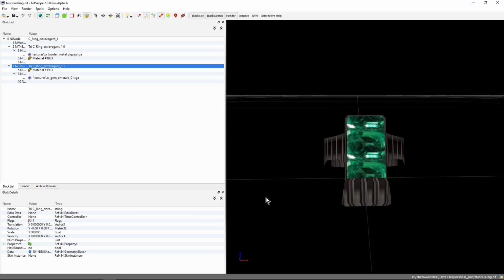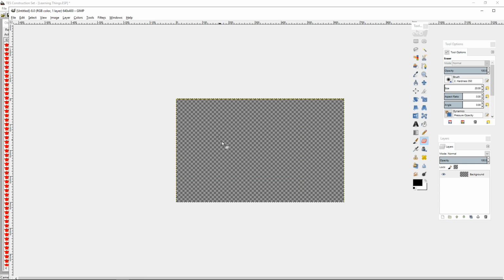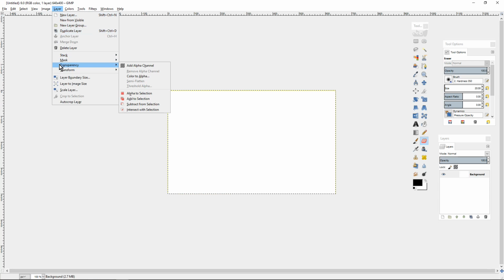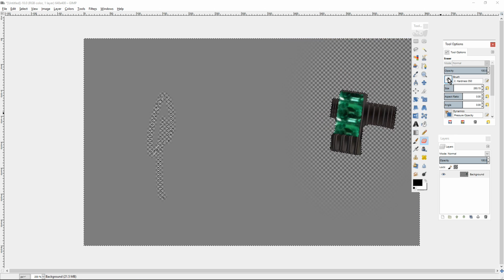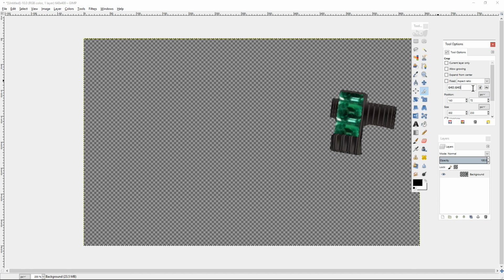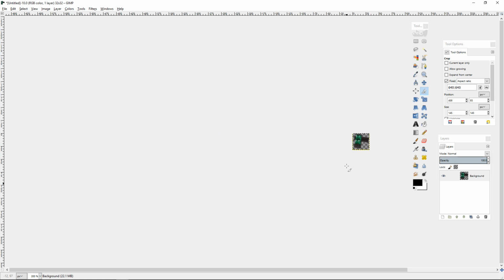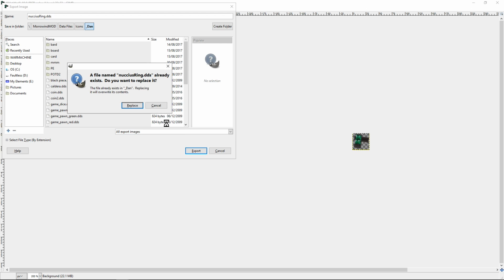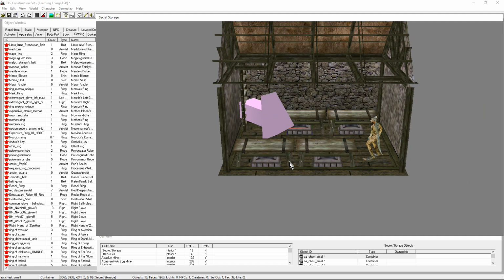Morrowind modding tutorial: episode 6 icons woth GIMP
Episode 6 - this week
Creating icons with transparency in GIMP

Episode 7 - next week
Testing your mod, handy plugins and BC

Fun with nifskope: retexturing an object

Tools used:
TESIII Construction Set